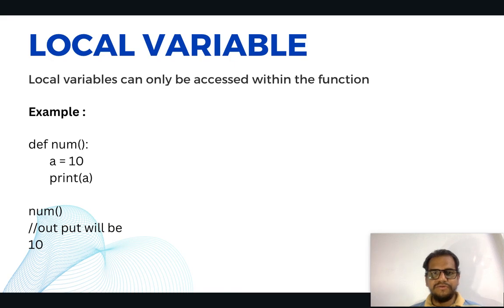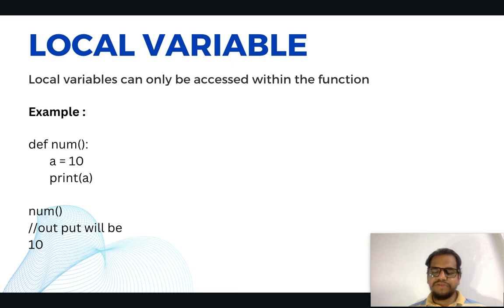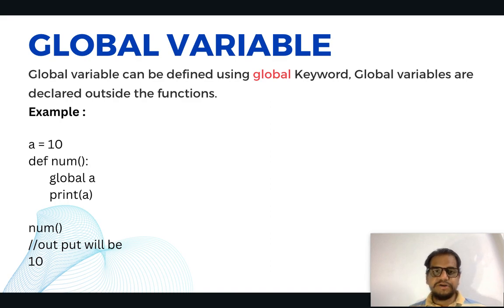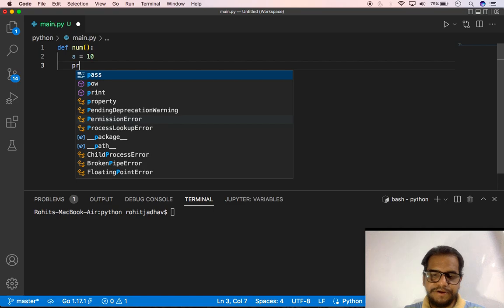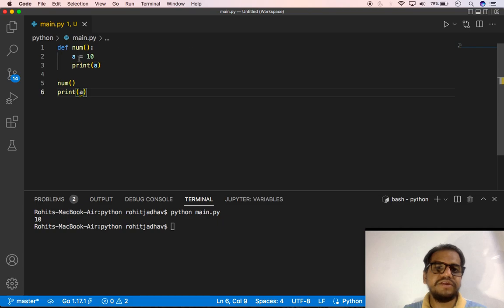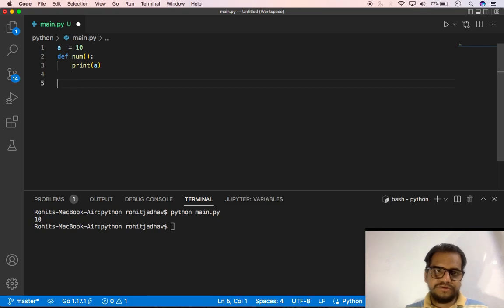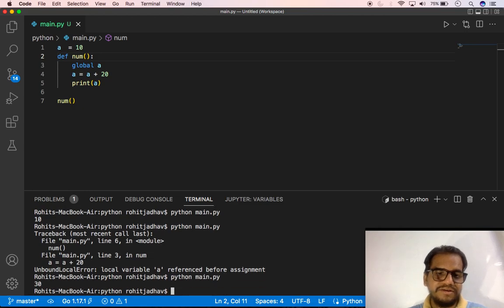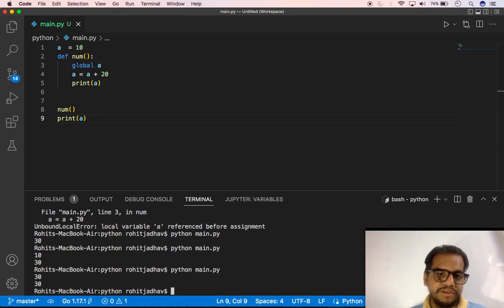Python | How to write local and global variable in python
what is the local and global variable in python